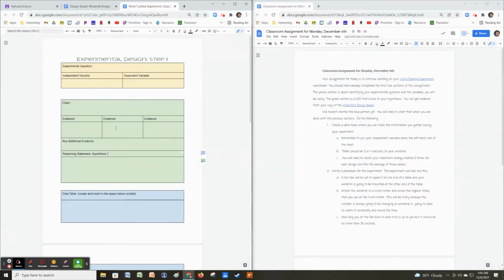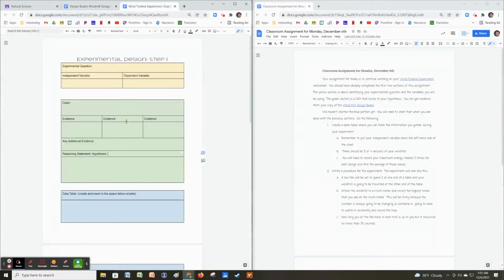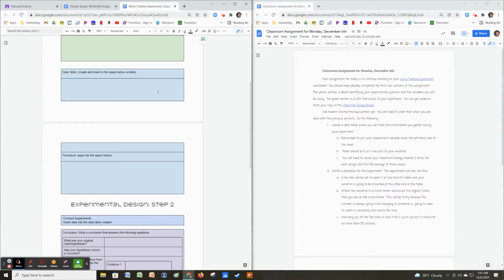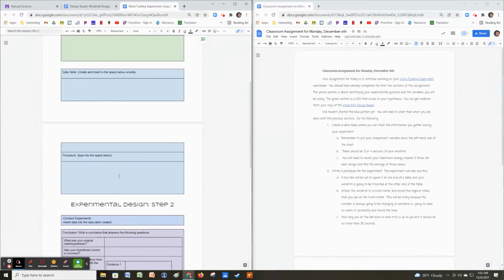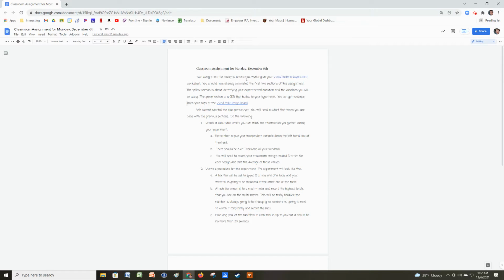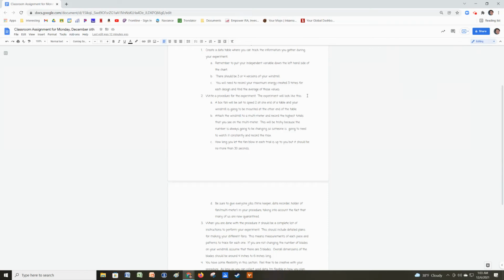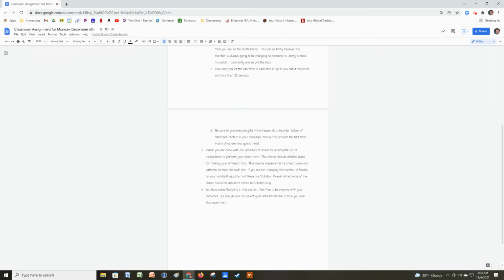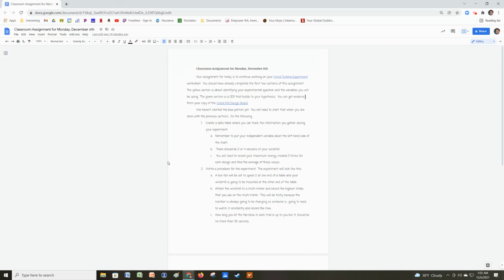Class Assignment Monday December 6th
I will be out today and this will walk you through todays instructions.